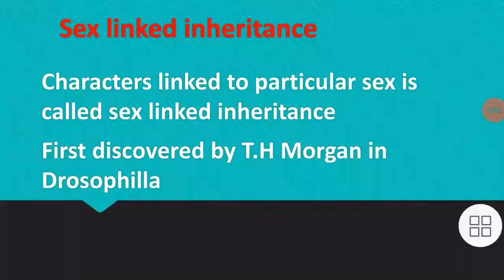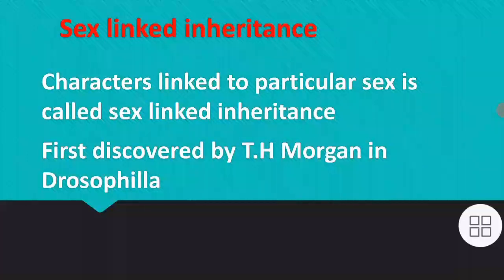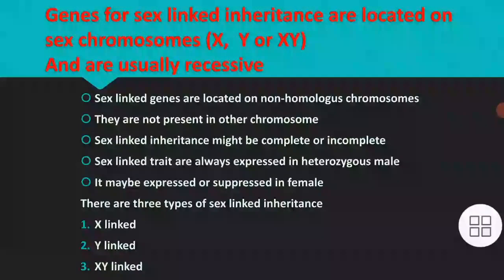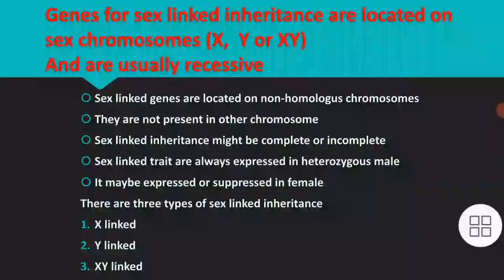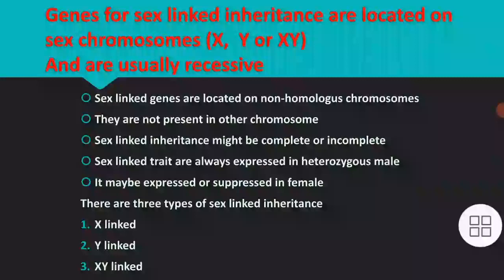Sexlinked inheritance!What is sex linked inheritance?what are characters of sexlinked inheritance